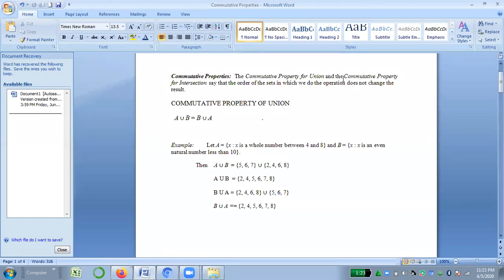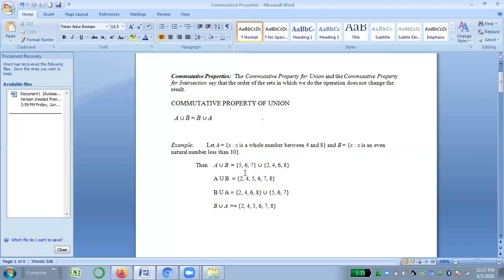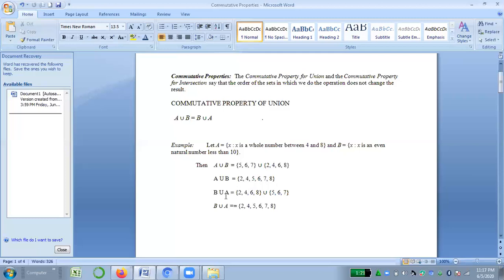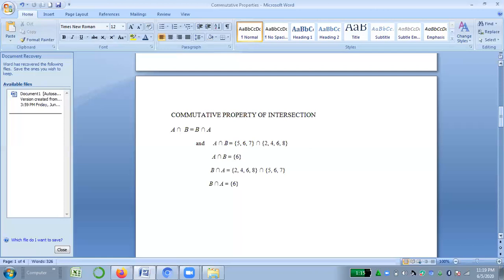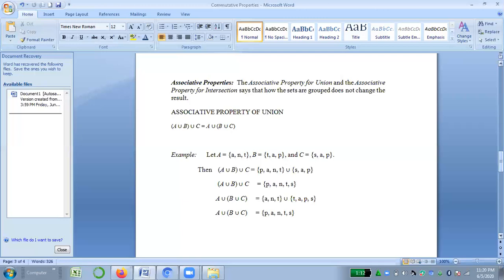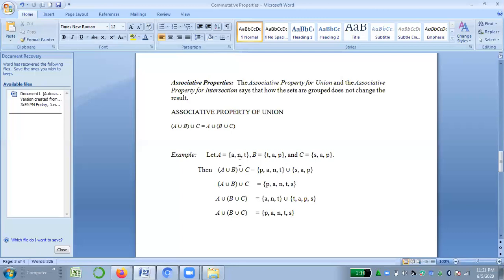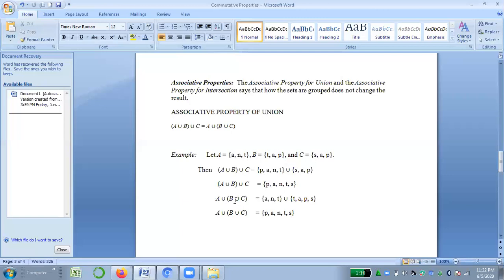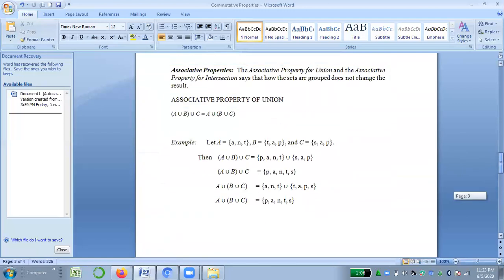chap 1 lect 7